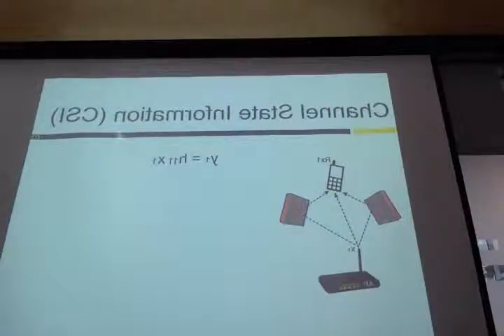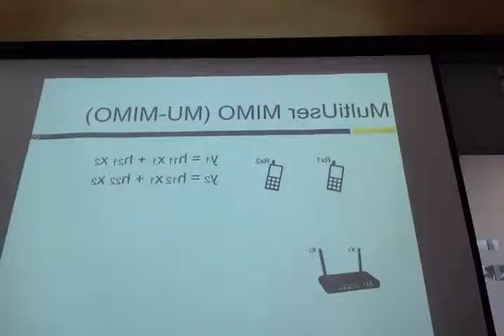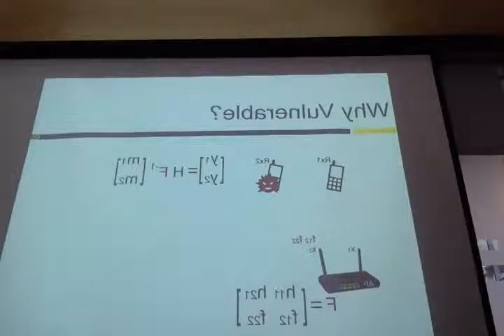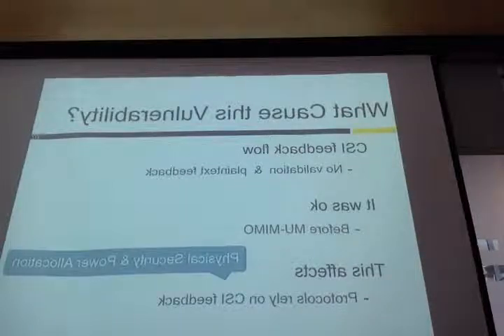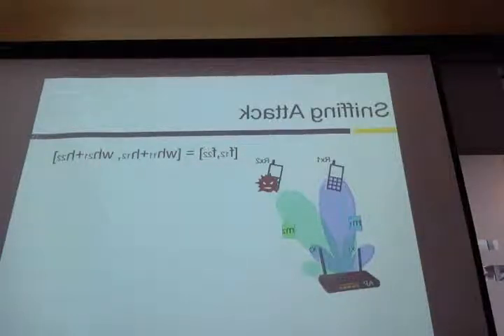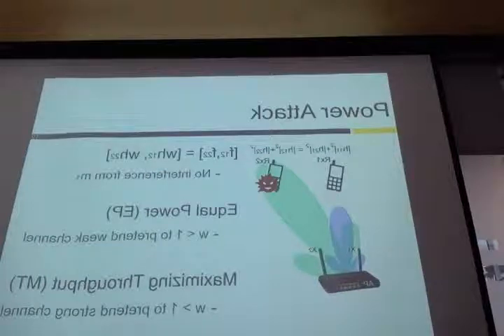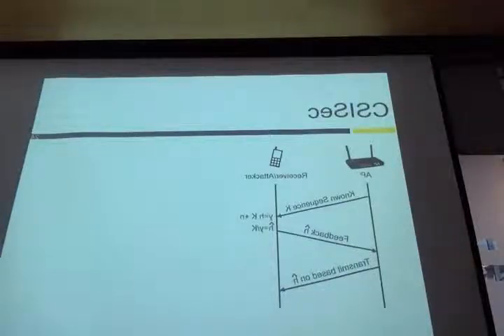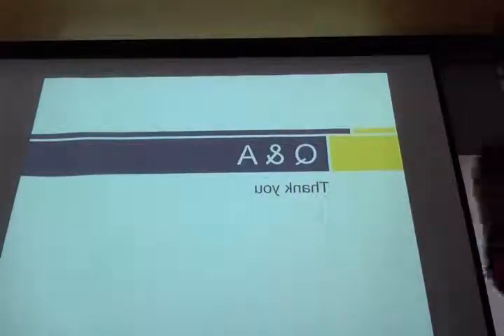Present before CCS